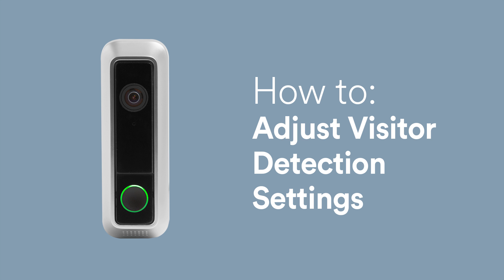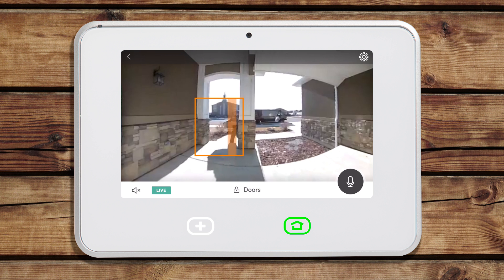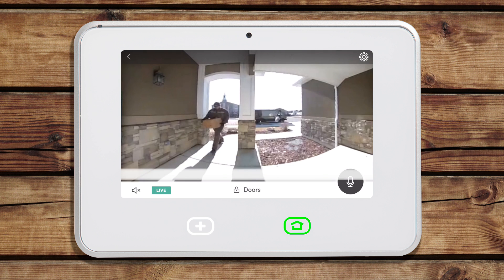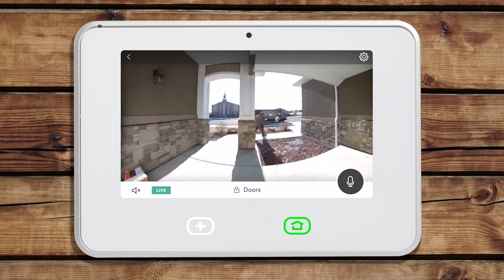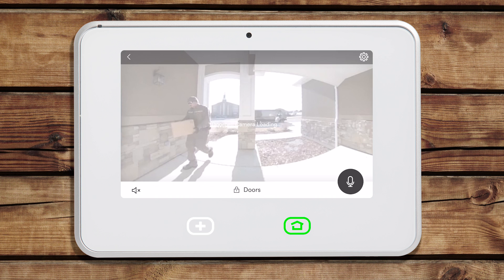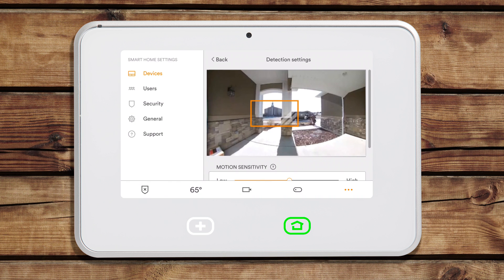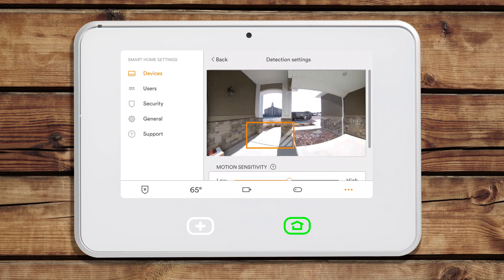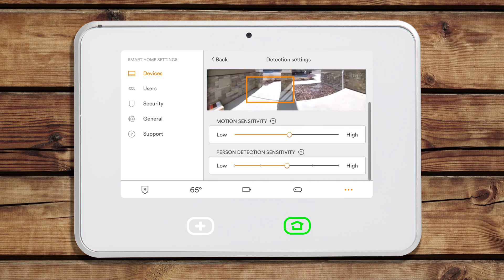How to: Adjust Vivint Doorbell Camera Settings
Visitor Detection technology allows your Vivint Doorbell camera to detect when a person is at your door and therefore record a clip and send you a notification.
With the latest technology, Vivint SkyControl now supports visitor detection that not only looks for motion, but for people specifically.
The doorbell camera will constantly look for motion in your motion window but once motion is detected, the visitor detection technology will scan the full view of the camera to search for the outline of a person.
Because every door is different, there are some settings that you can adjust to optimize your doorbell camera for your specific front porch.

To access your doorbell camera settings, first go to the home screen on your SkyControl panel.
Tap the camera icon in the navigation bar.
Tap your Doorbell camera.
Tap the gear icon in the top right to open the camera settings.
Enter your 4-digit Admin PIN.
Scroll down and tap Û÷Visitor Detection Settings.Ûª
Tap Û÷Detection Settings.Ûª

From here, you will see your motion detection box plus the motion and person sensitivity bars.
For your motion detection box, it is best to have a smaller box in the area that you would expect a visitor to walk through.
Having a motion detection box that is too large can lead to false readings. It is also best to avoid placing the box over plants that could move in the wind or over a road that cars pass by on.

The motion and person sensitivities are usually best left at their default medium settings.

However, if your doorbell camera does not seem to be catching enough motion, you can turn the sensitivity up till you are comfortable that it is detecting the proper amount.
A higher motion sensitivity will lead to more motion detection notifications.

In contrast, if your doorbell is giving you too many visitor detections, even when there isnÛªt a person there, you would adjust the person detection setting down in sensitivity.
A lower person detection setting can reduce the number of false positives.